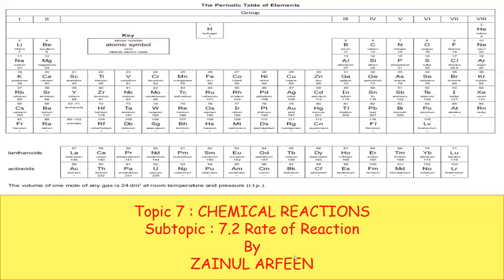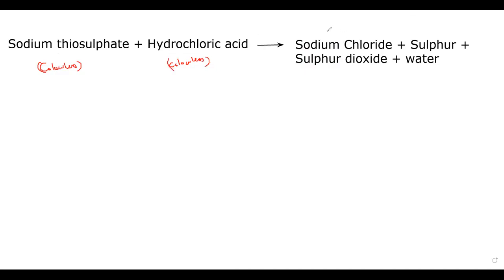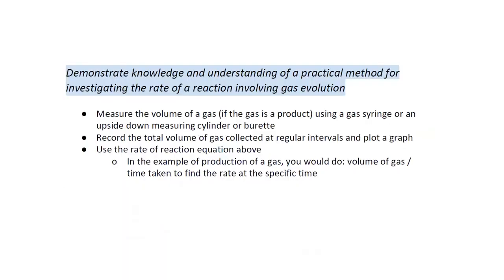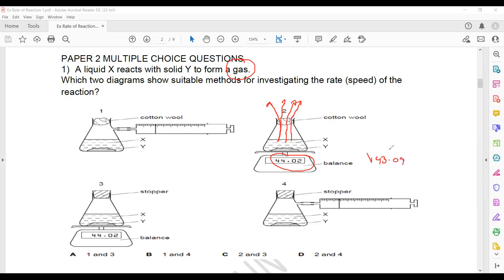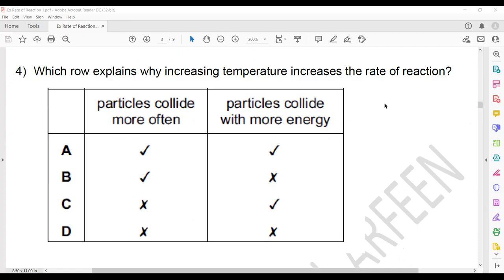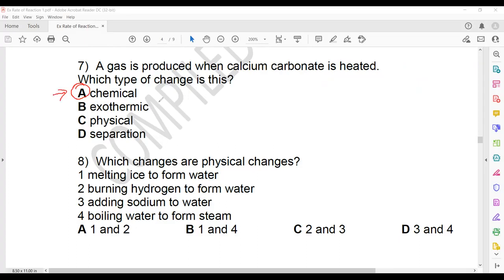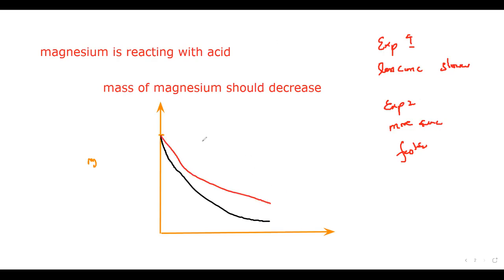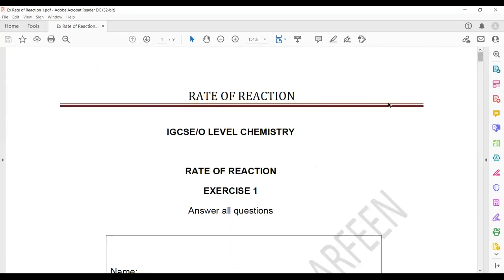Questions Rate of reaction IGCSE O level Chemistry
Questions Rate of reaction